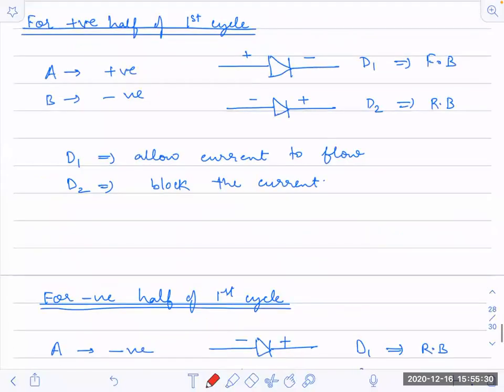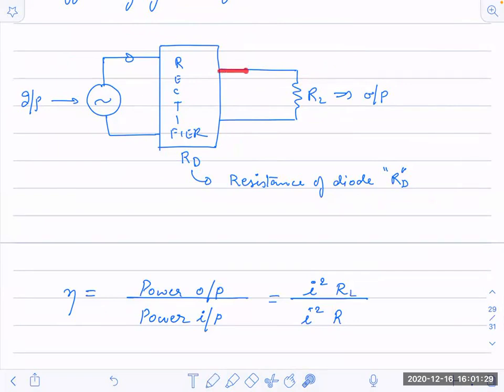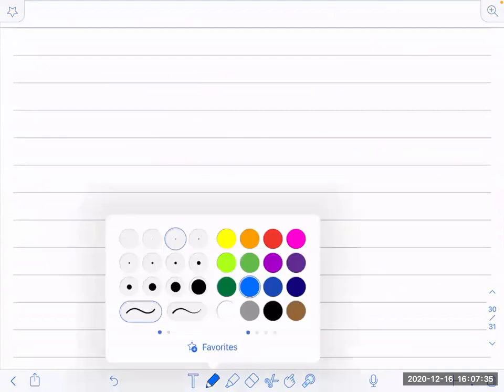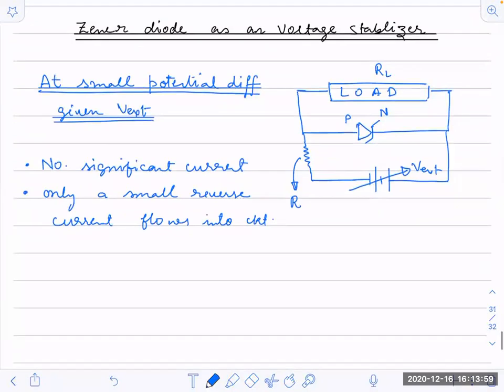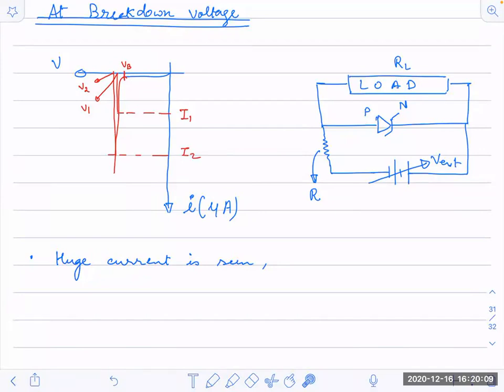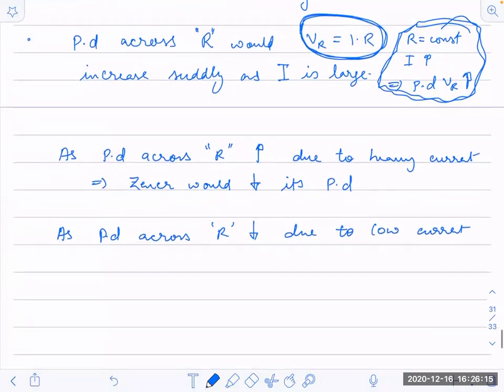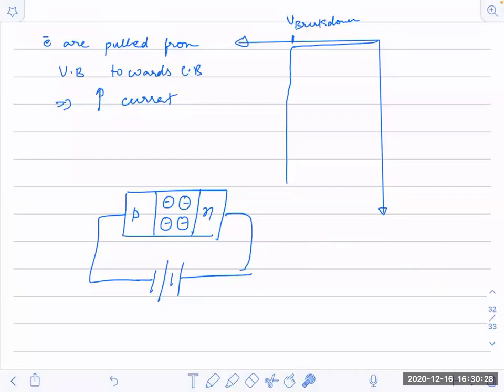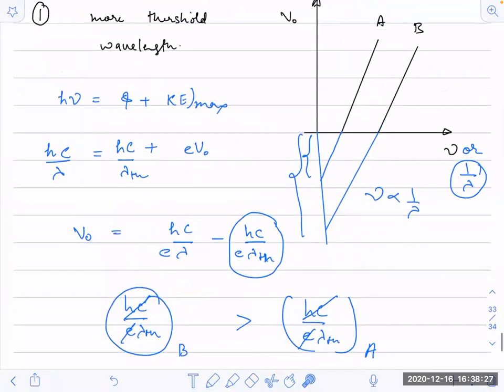Dec 16 - 12th NEET - Physics